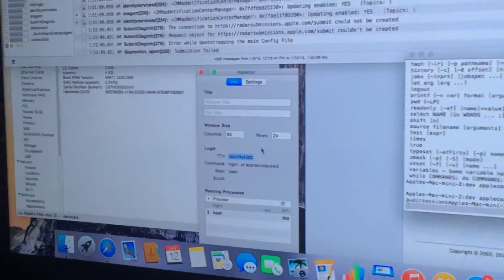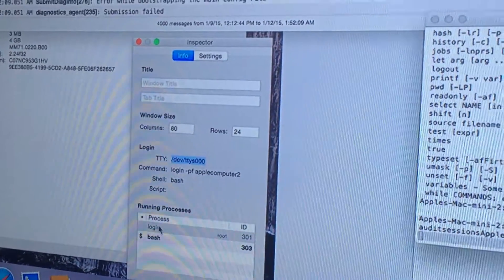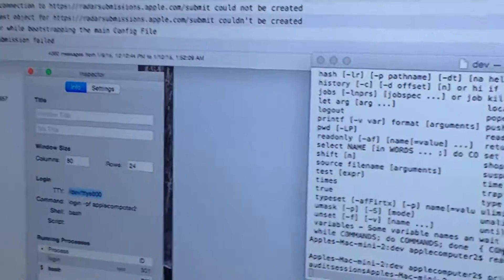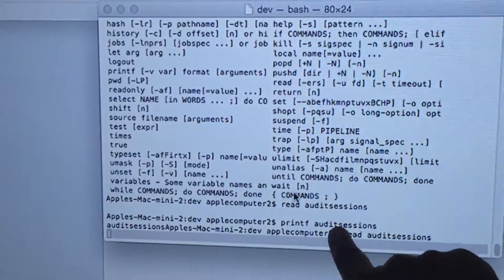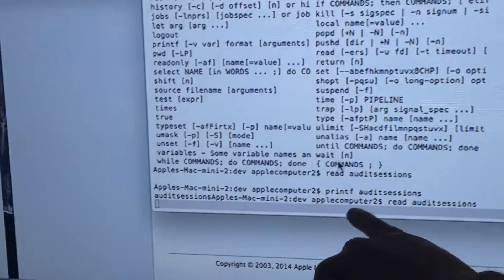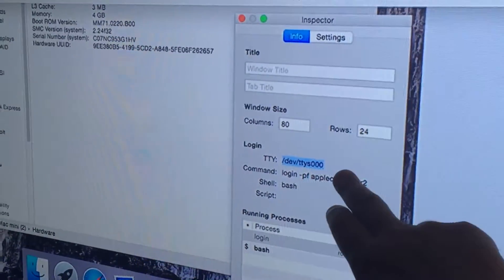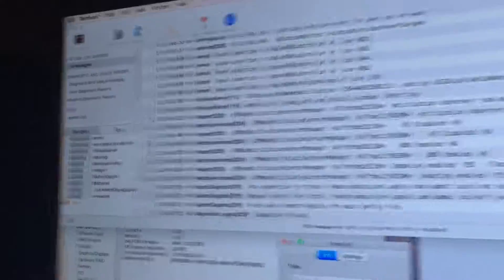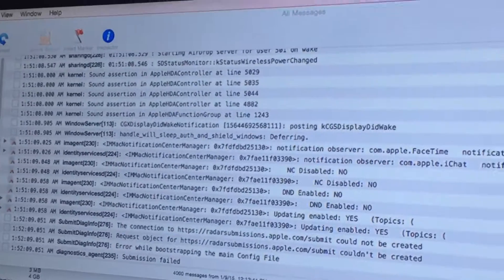1-12-15 200pm Brand new Apple Mac govt software discovery through software mapping